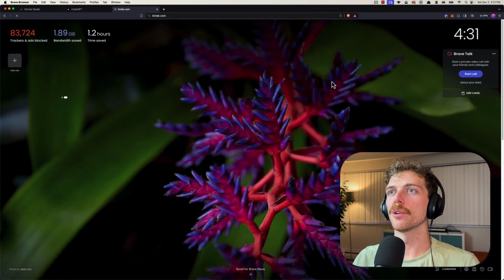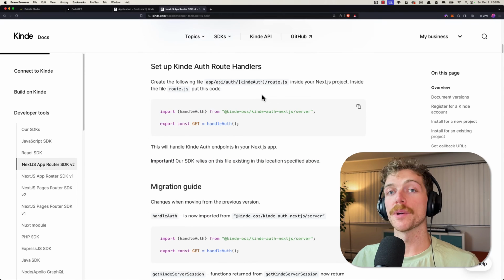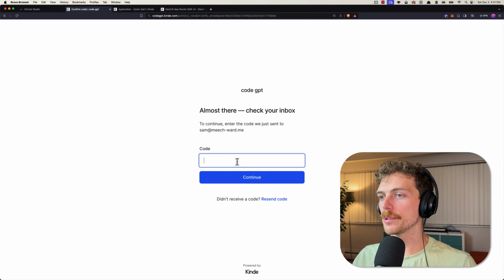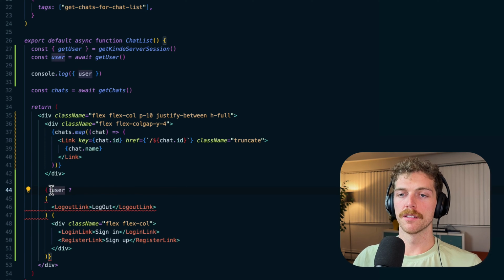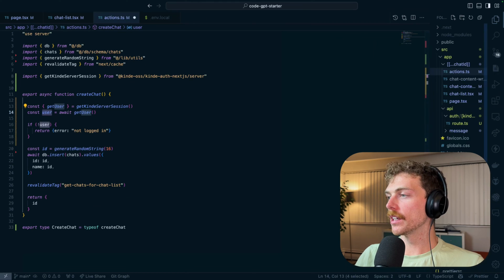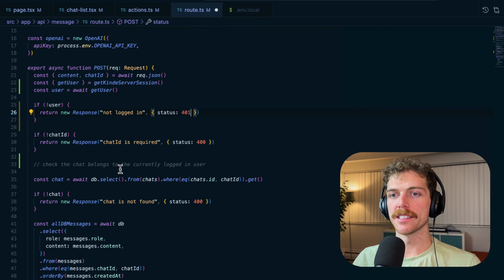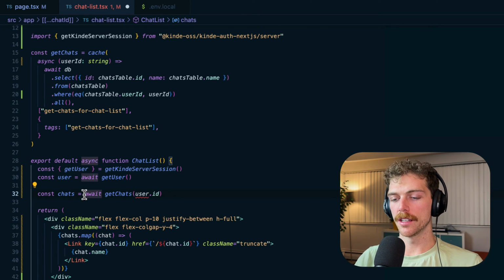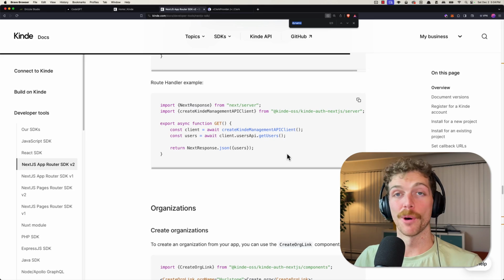Kinde: The Best Auth Solution Next.js 14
Implementing auth is hard, so use Kinde to make it easy. I'll show you how to add Kinde to your next.js 14 apps so you can manage users within your app.

Chapters:
0:00 Why you need an auth service
0:34 What we’re building
1:15 Setup Kinde
3:36 Add Login Links
5:19 Get User
7:38 Saving Data for a User
9:24 Protecting API Routes
11:11 Query data for a user
12:30 Summary